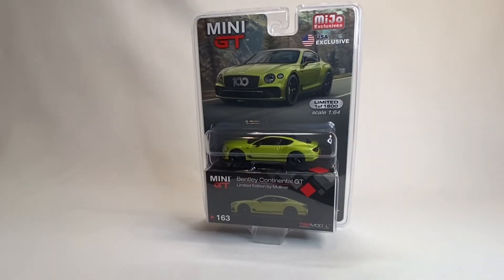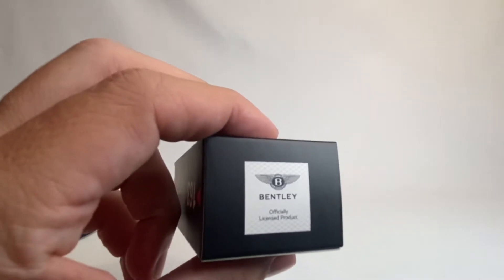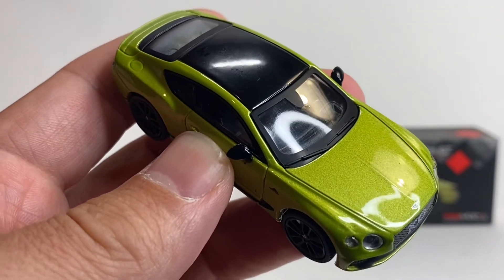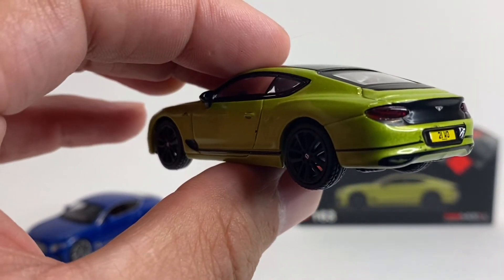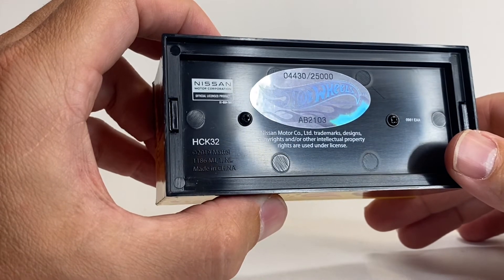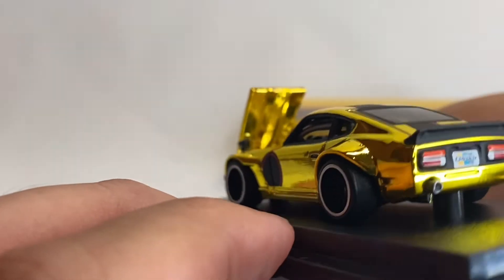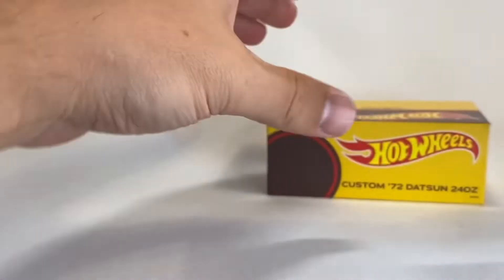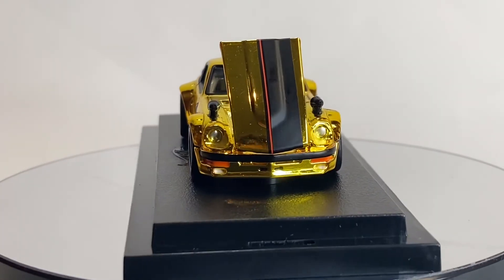Hot Wheels RLC - 72’ Custom 240Z & A Gift From Rick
Rick from wholelotazepp sent me a cool gift this week, plus we review the newest RLC from Hot Wheels. Check out Rick’s channel here:

There’s also a link at end of this video